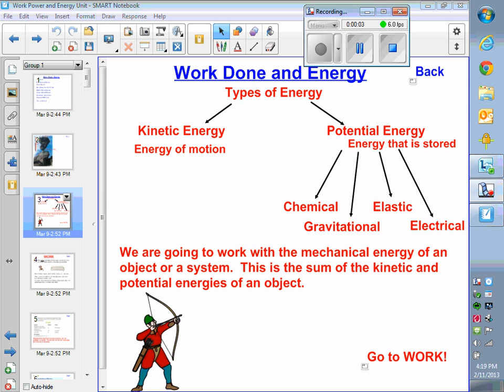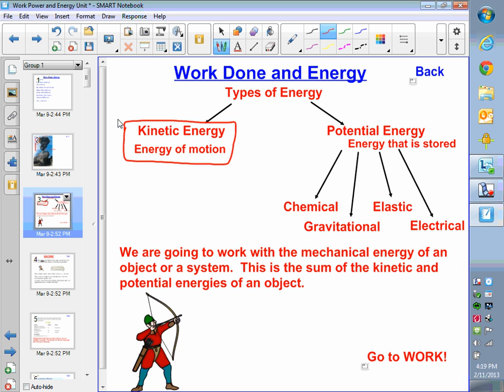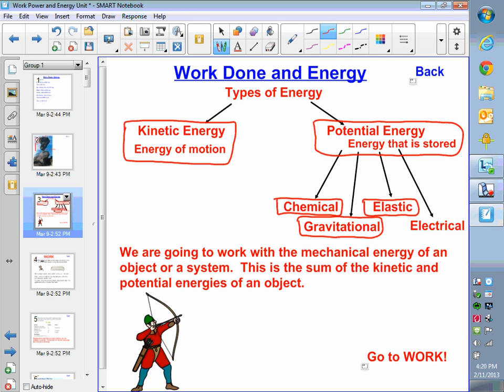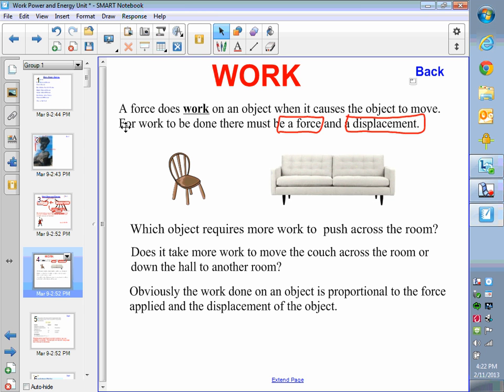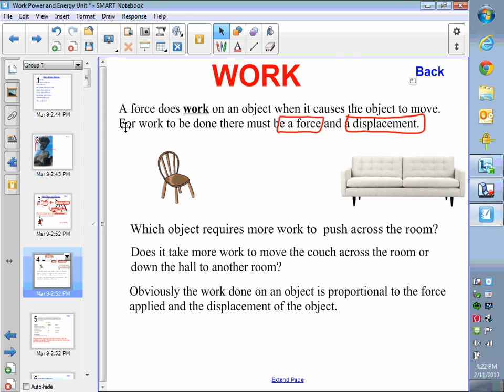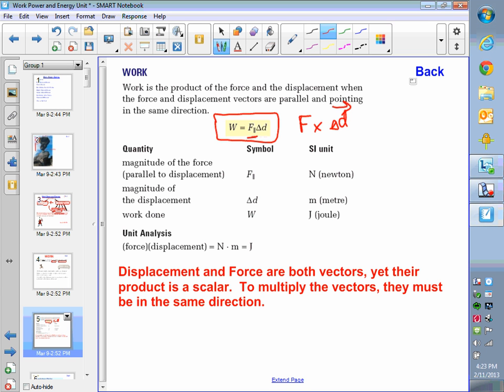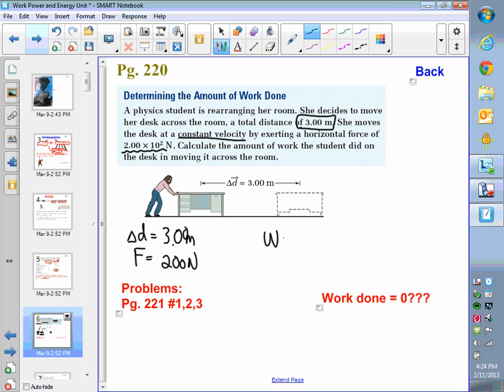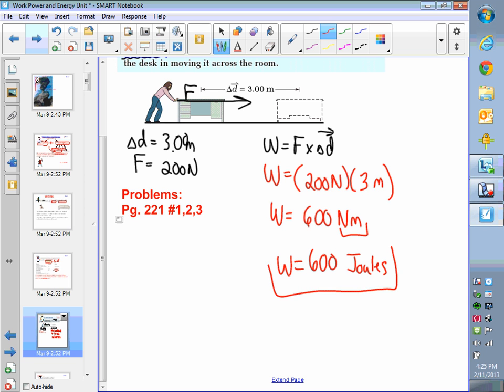work done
In this video you will see and introduction to the concept of work done in physics.   A number of examples will be done.